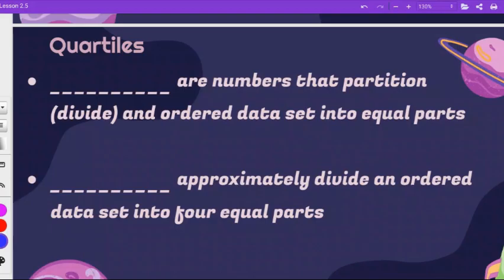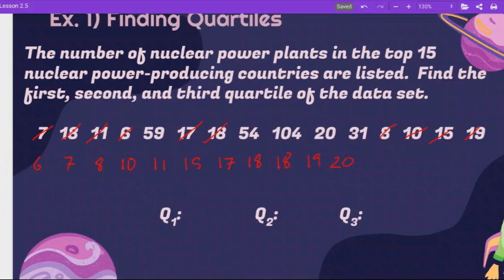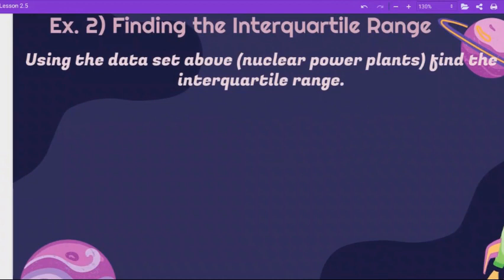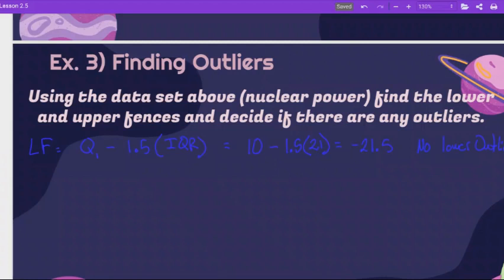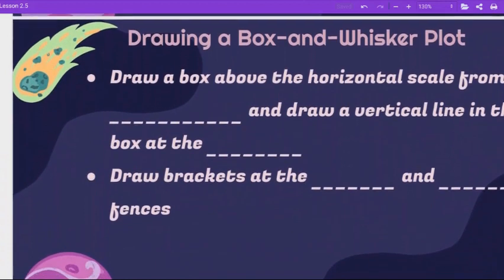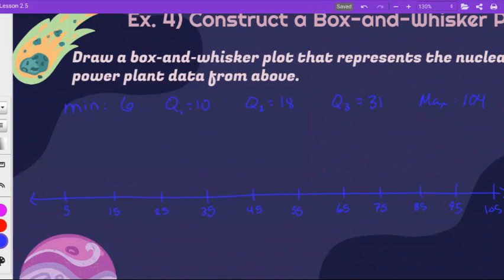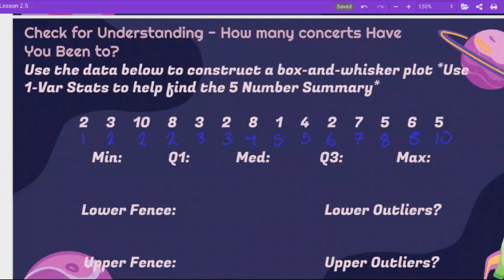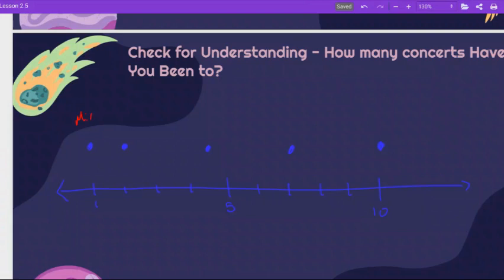Stats Lesson 2.5 Box and Whisker Plot